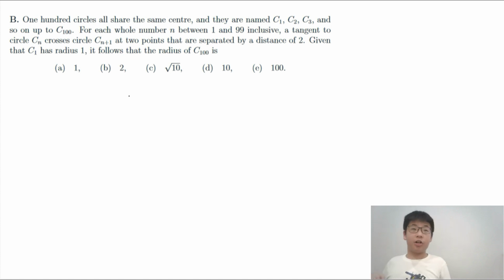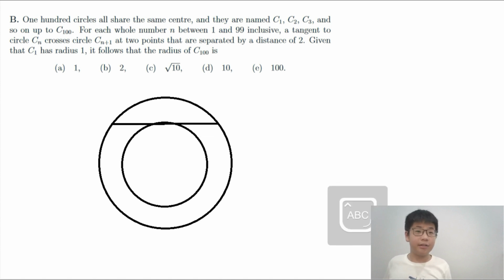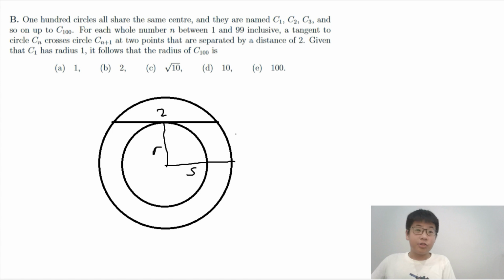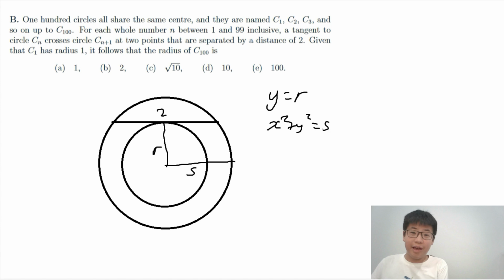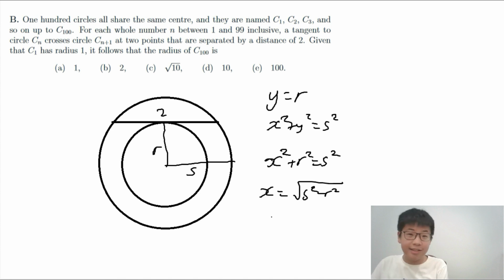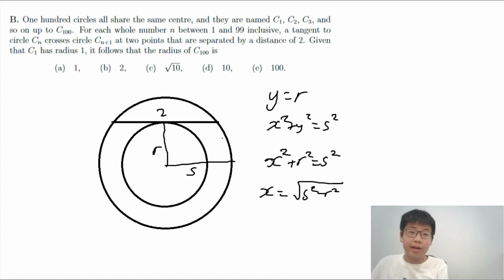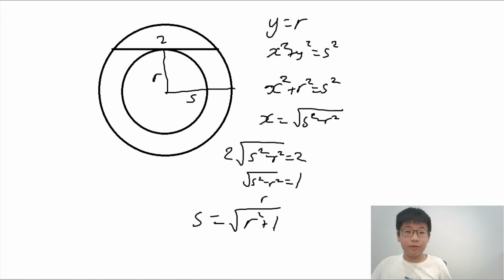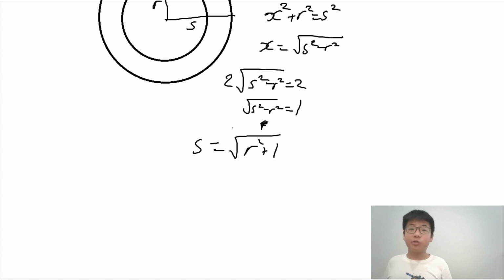Worked Solution for Oxford University MAT 2022 (Circle Radius Question, 1b)